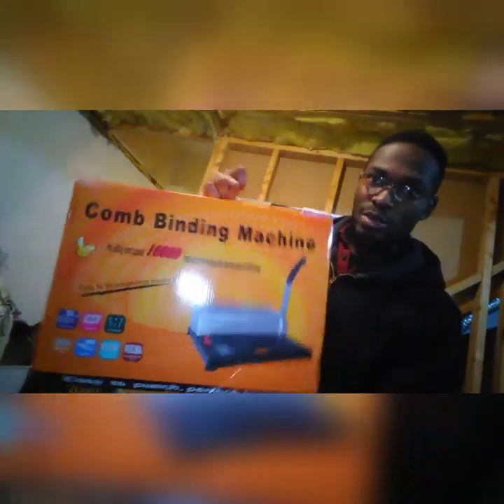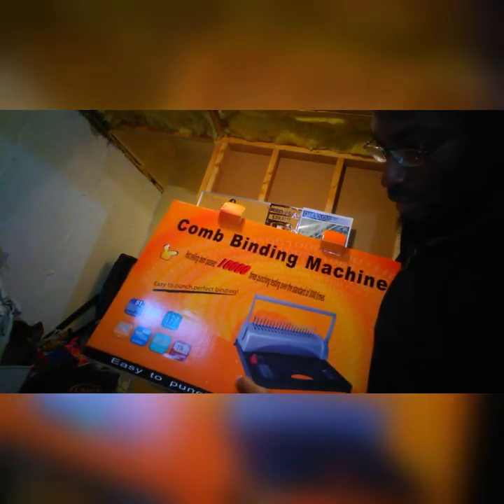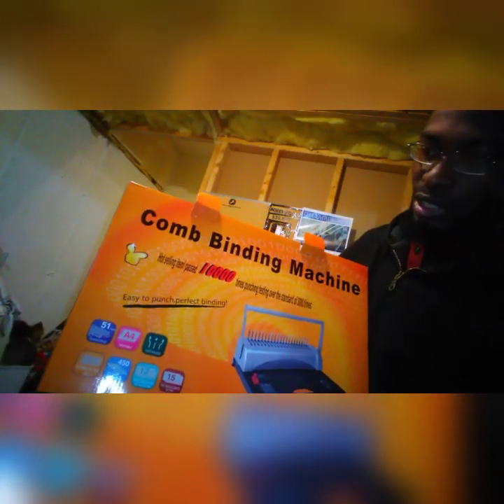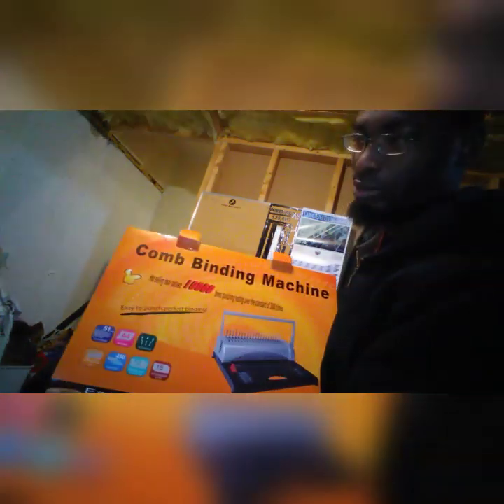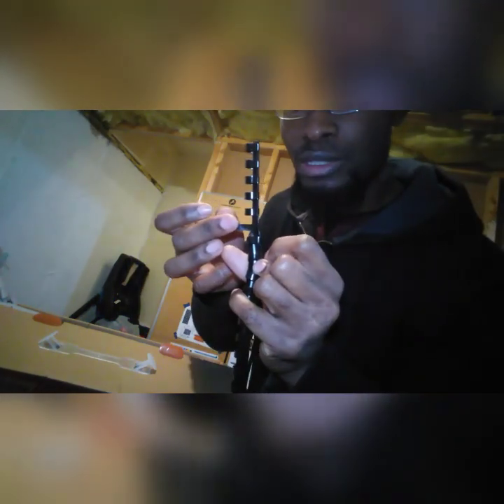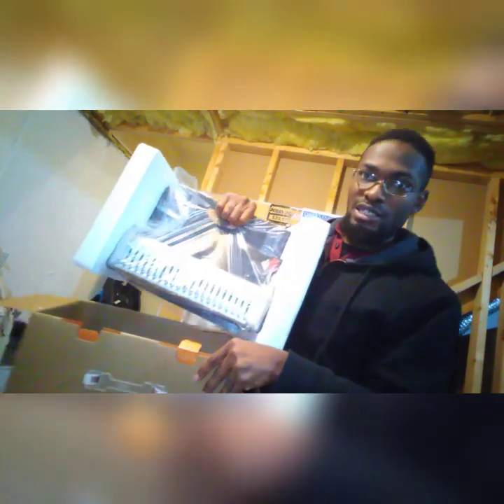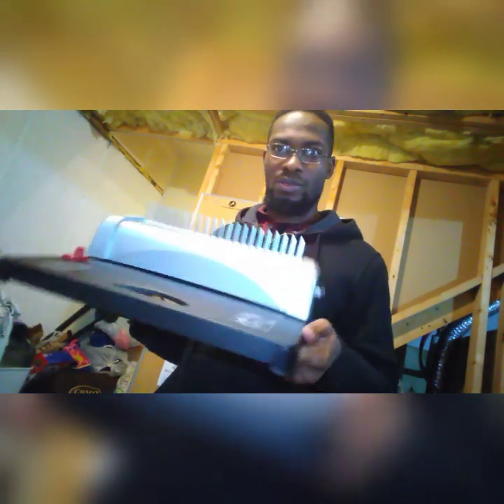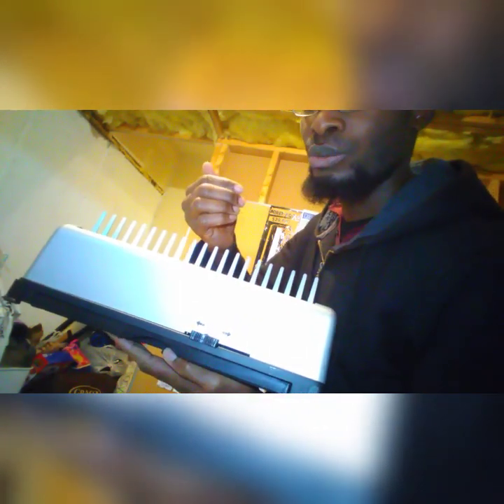Amazon Comb Binder Binding Machine to make calendars, booklets, agenda, teacher and business.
Getting started with your own T-shirt company...JUST DO IT NOW.

hi, guys lets make it happen. Lets get reviewed after reaching 4,000 watch hours in the previous 12 months and 1,000 subscribers

Binding Machine

Ghost White Toner for HP
White Toner Printer

Cricut Air 2

Silhouette cameo 4
Silhouette cameo 3

Epson Workforce 7710

Sublimation Ink
Sublimation Hats
Sublimation Mug
Sublimation Shirt

Cricut Explore Air 2 Mint

Cricut Explore Air 2

Cricut EasyPress 2

Vinyl bundle

Screen Printing kit

Epson Stylus 7800  Printer:
Epson 7800 Bulk Ink
Epson 7800 Refillable Cartridges
Epson Maintenance